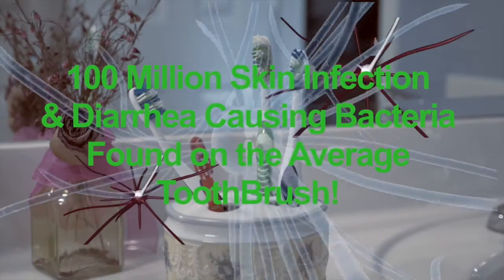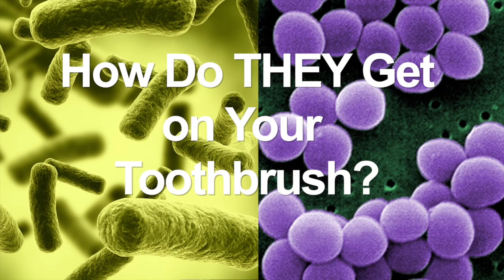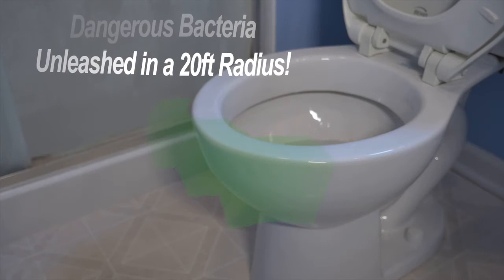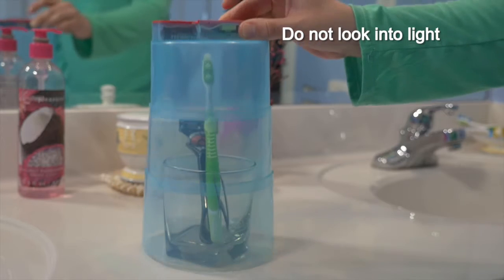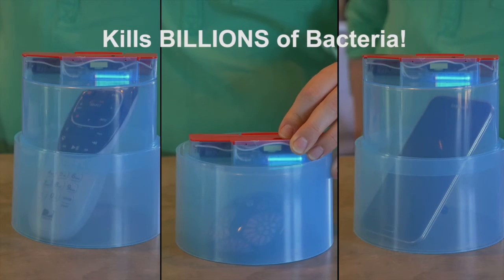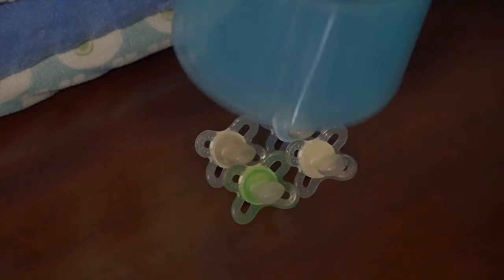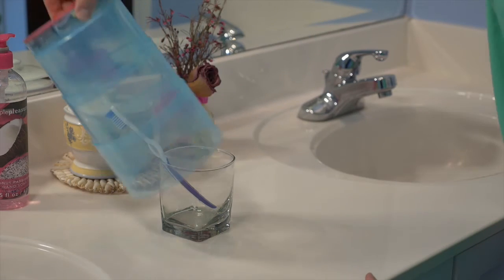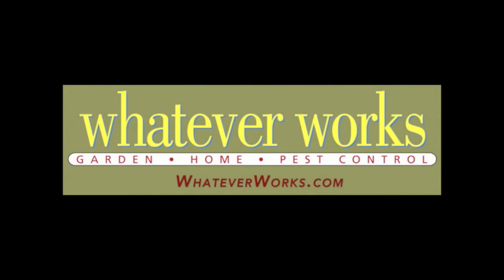Collapsible Sterilizer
Checkout Collapsible Sterilizer Online!

Sterilize All Sorts of Household Items in Minutes—Kill 99.9% of Bacteria! Cell phones, TV remotes, toothbrushes, drains—place this device over any object up to 8" high and let the built-in sterilizing UV light quickly kill the germs. On/off switch. Auto shut-off after 3 minutes. Collapsible and easy to store. Requires 2 AA batteries. Polypropylene. 5" diam. Collapses to 3" high.